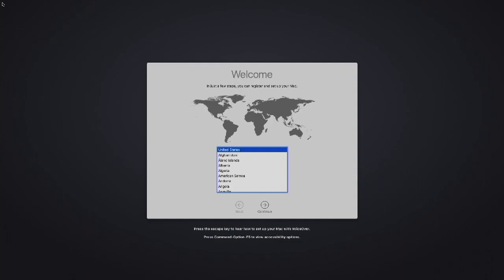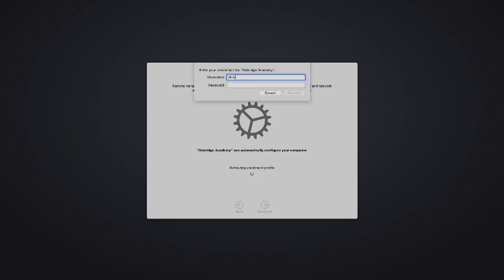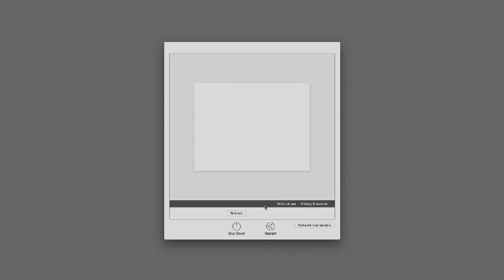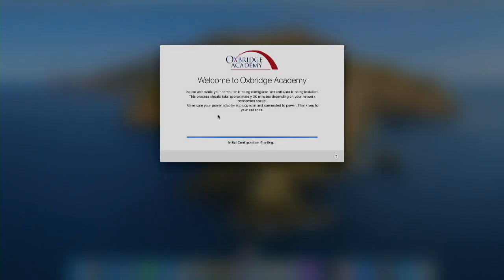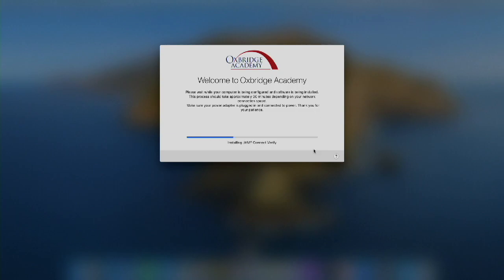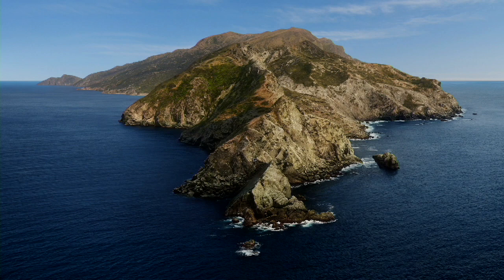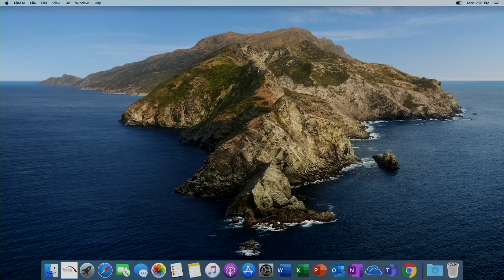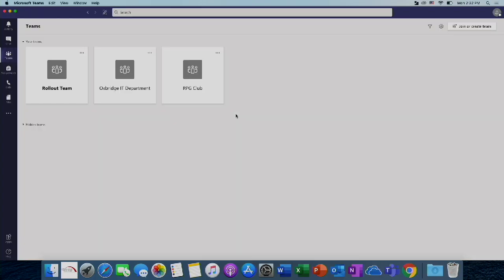2020-2021 New Student Computer Setup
This video will walk you through setting up your new Oxbridge laptop from first boot to launching Microsoft Teams, which is the platform you will use to attend classes and new student orientation virtually.